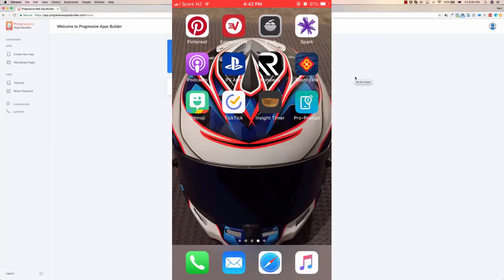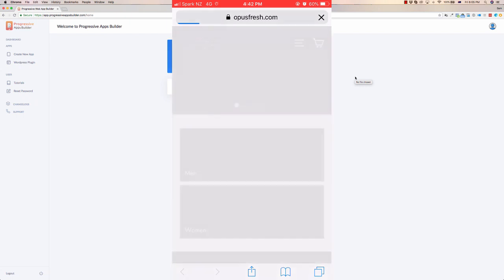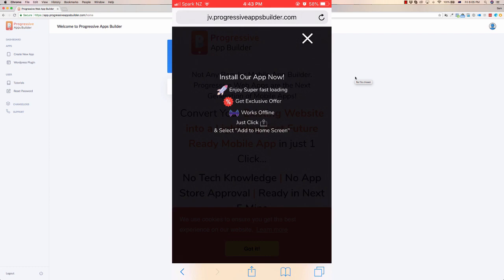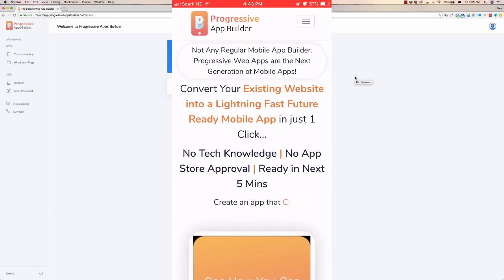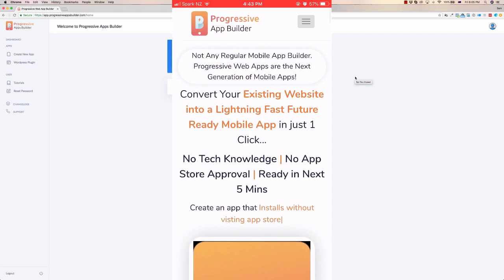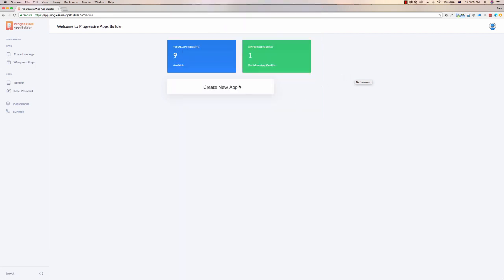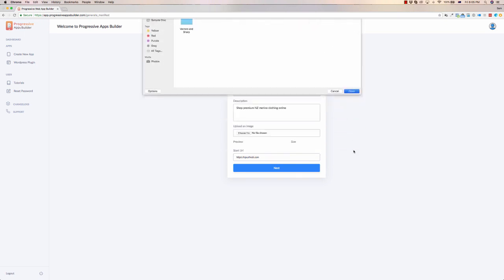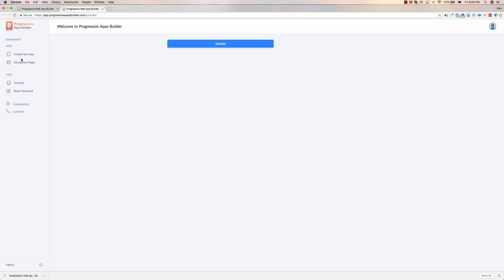Progressive Apps Builder Overview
Convert Website Visitors Into Your Mobile App User & Send Them Push Notification Messages Directly On Their Smartphones In 1 Click With Over 95% Open Rate

- Enter the URL of Your Website, Shopify Store or Blog

- Upload the Generated Files on Your Website with simple copy paste

- Smile well because there is no step 3 required